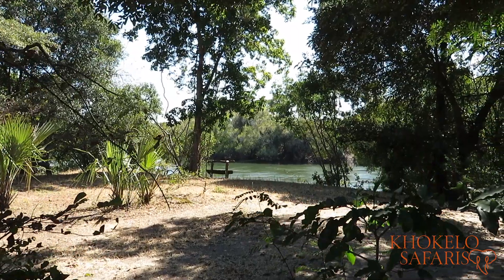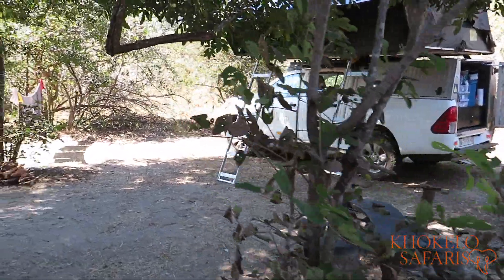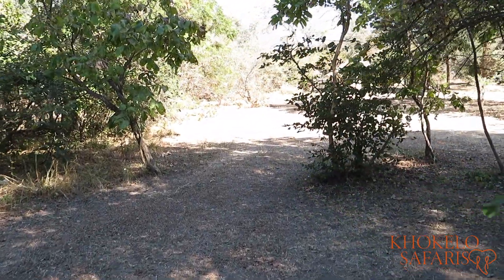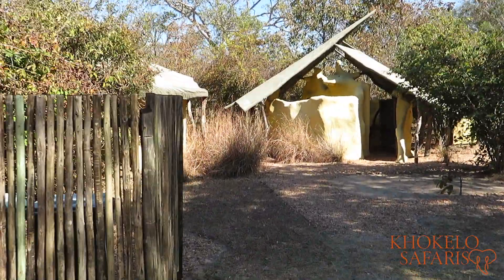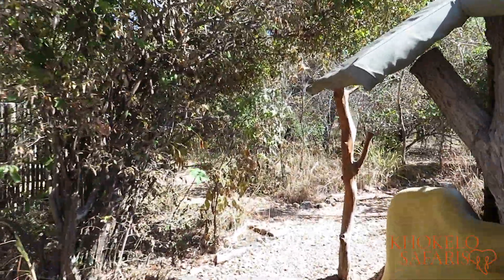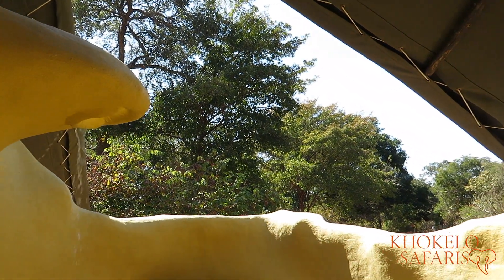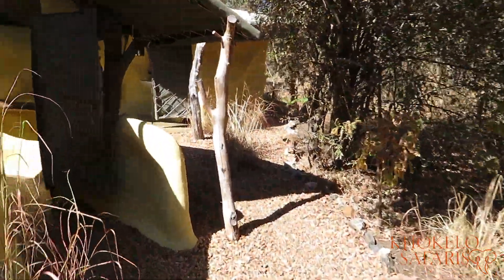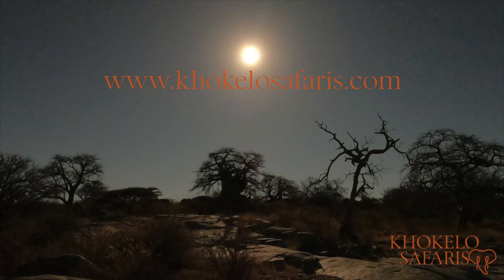Kasabushi camp preview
This is a preview / review of Kasabushi camp in Kafue National Park, Zambia. As Khokelo Safaris we have visited and experienced all campsites that we offer to our clients. for the selfdrive experience of a life time. We offer both guided and non-guided selfdrive safaris and we prepare you for everything you might come across.